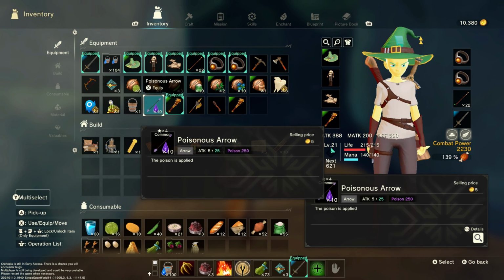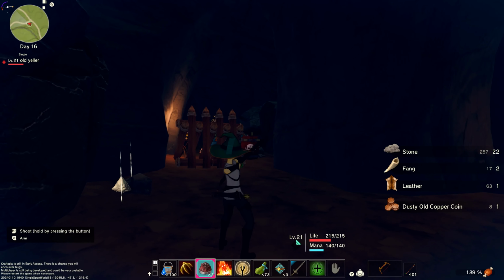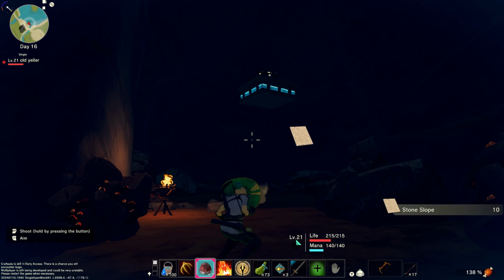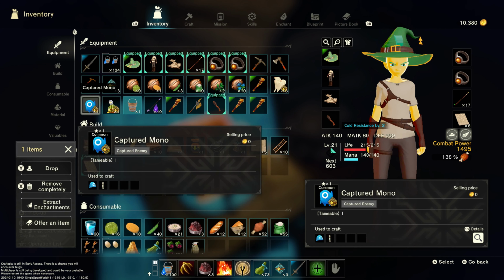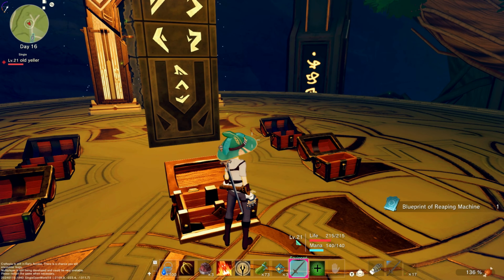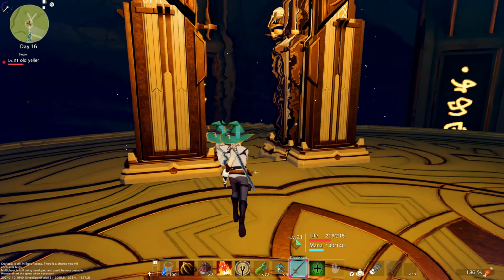Craftopia Seamless World - Cave Of Rock Lifting Location | Walkthrough | Gravity Glove Puzzle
Exploring the Cave of Rock Lifting. In this cave you have to complete a puzzle using some gravity gloves. Reminds me al to of solving portal puzzles.

Before you get to the puzzle you must work your way through barriers and explosive barrels. So I highly recommend having a bow to detonate the barrels and clear the way.